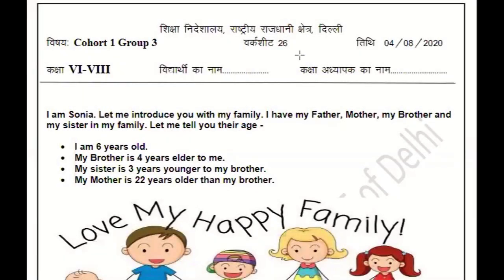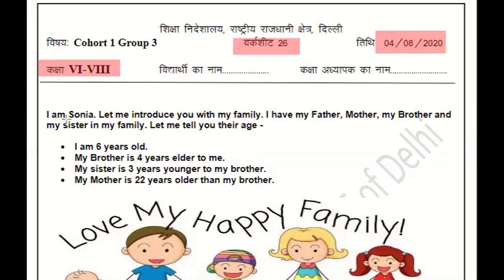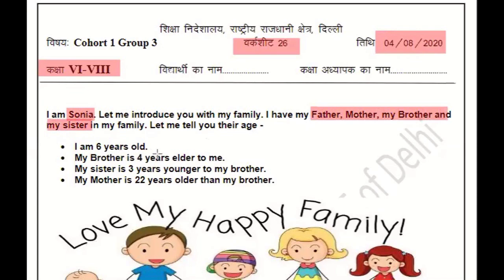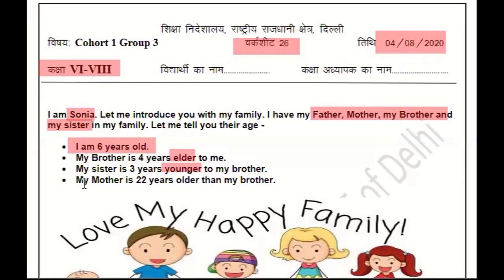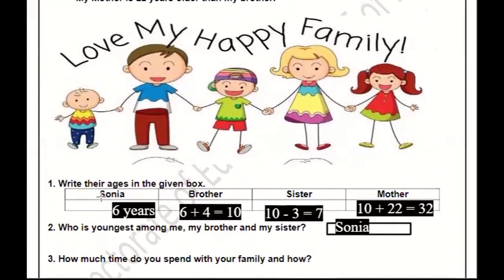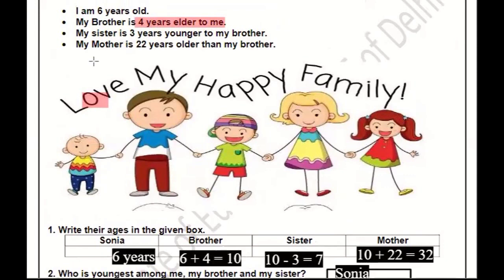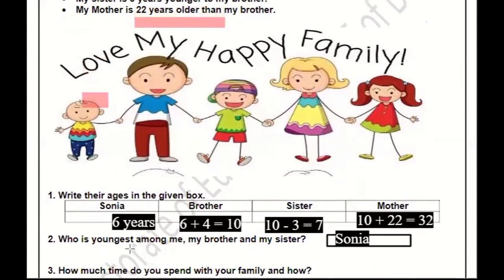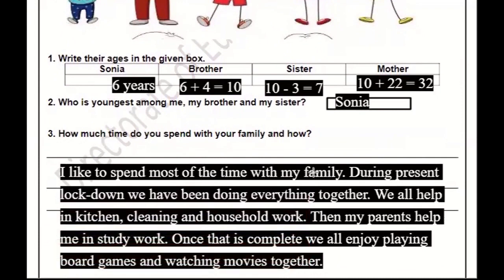4th August DOE Worksheet 26 Solution for Class 6th to 8th in Hindi and English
4th August DOE Worksheet 26 Solution for Class 6th to 8th